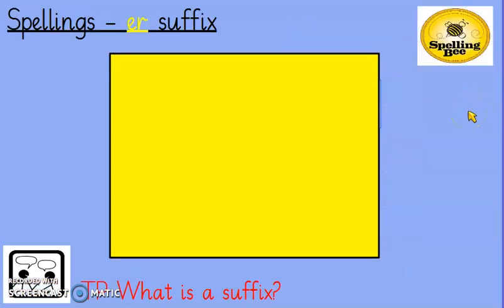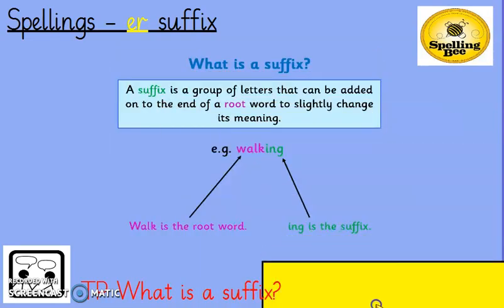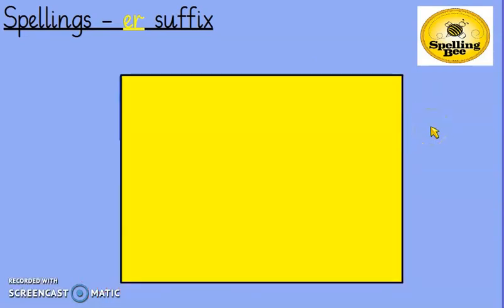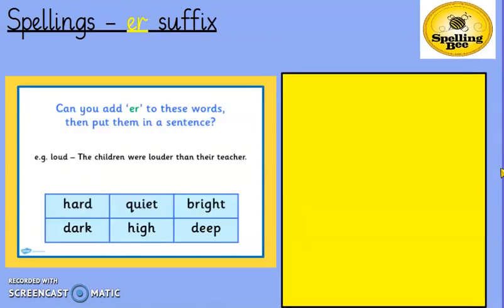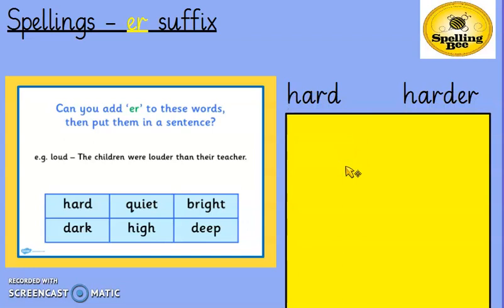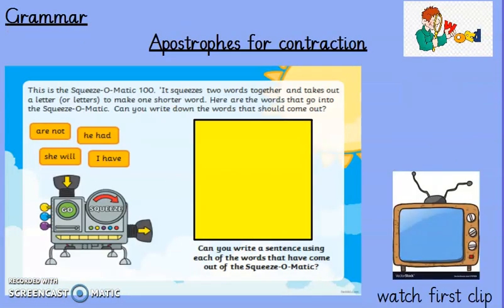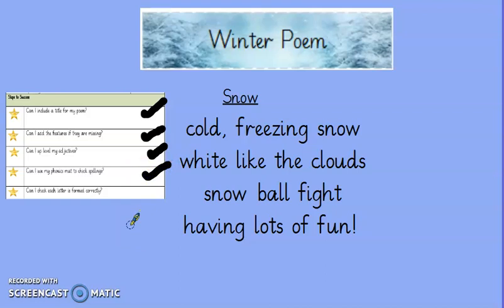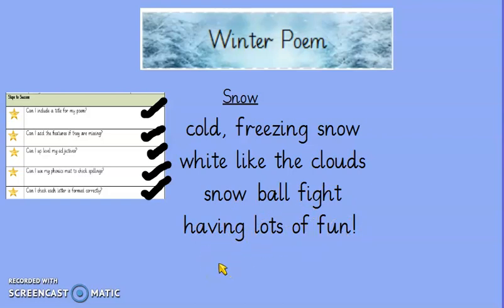Wednesday 13th January Y2 literacy lesson